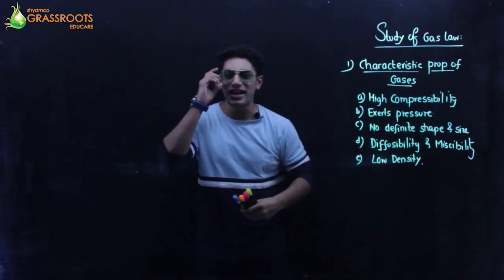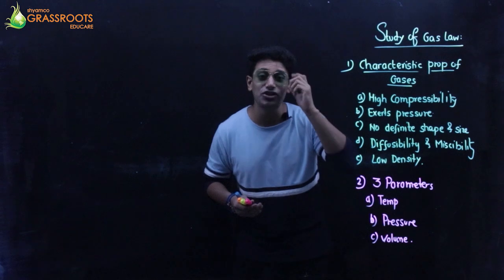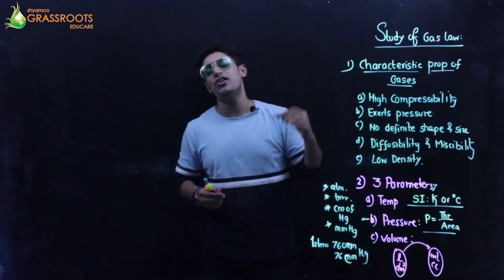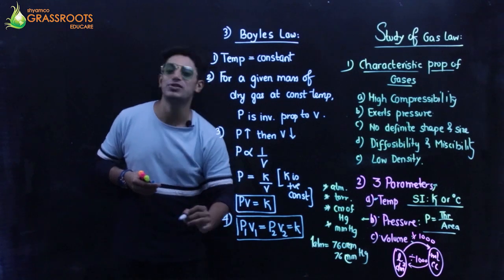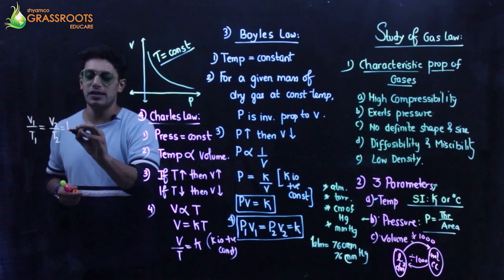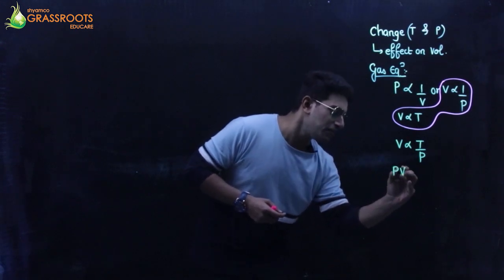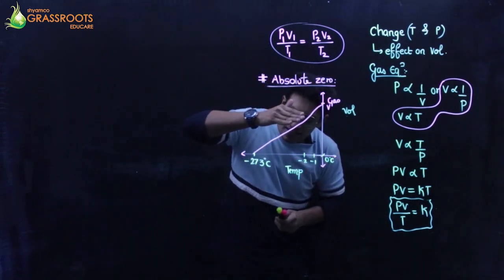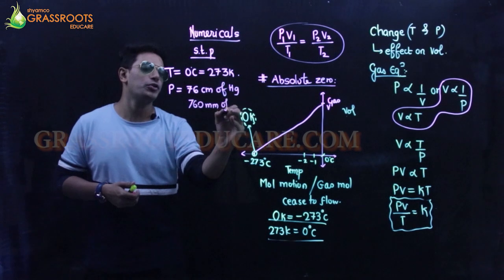Study Of Gas Laws | ICSE/CBSE/SSC | Chemistry by Shyamal Sir | Shyamco GRASSROOTS EDUCARE | Class 12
This law gives u a depth of Boyles law, Charles law and Gas equations.